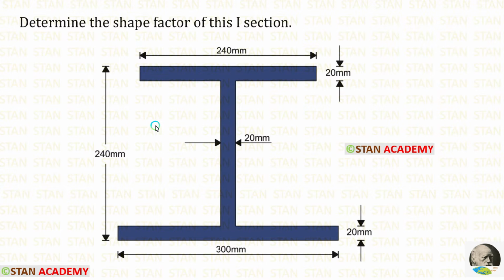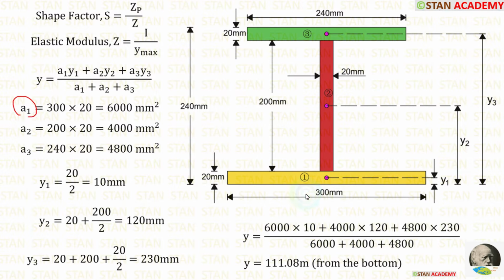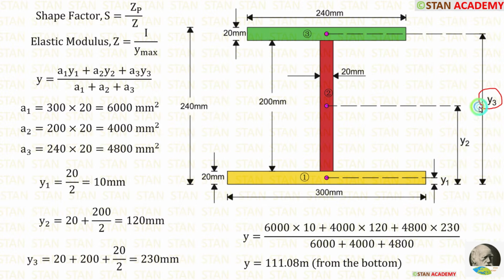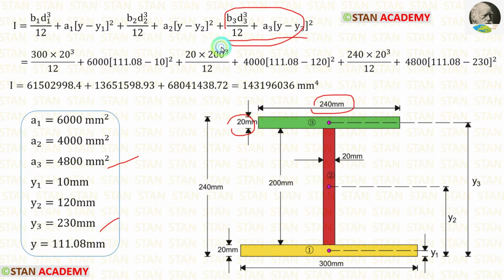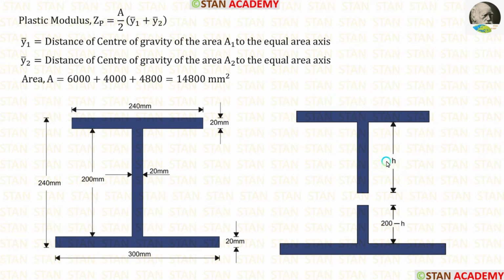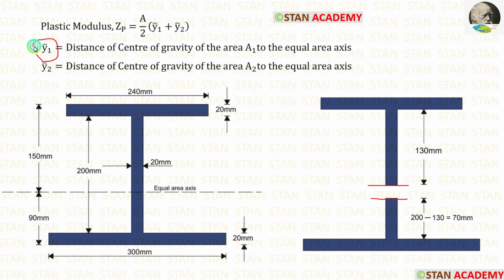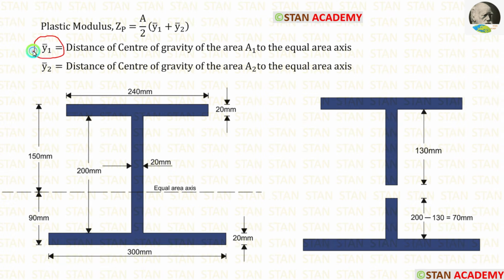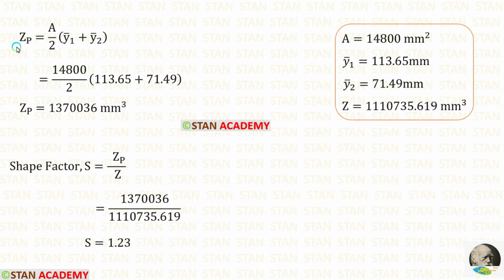Shape Factor Problem No 2 ( Unsymmetrical I Section )